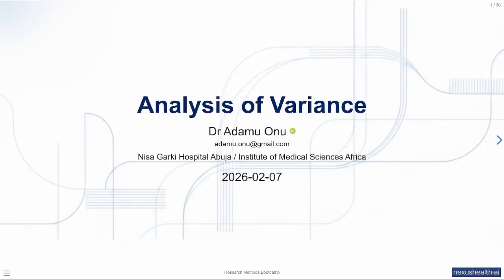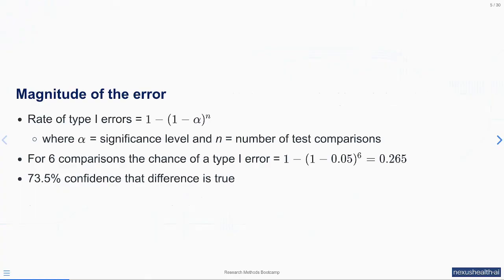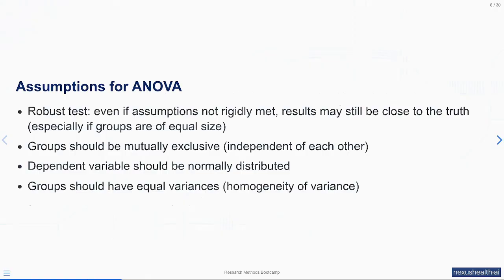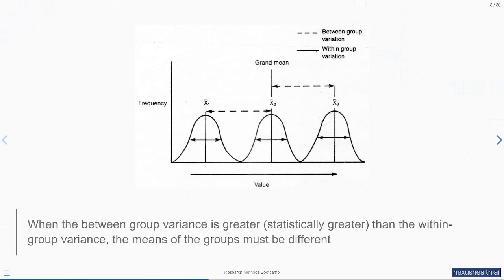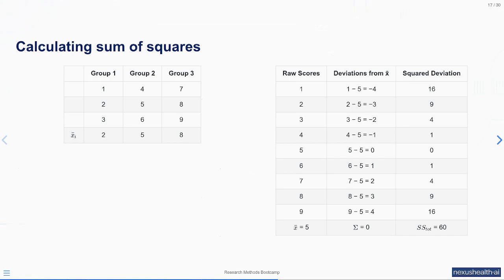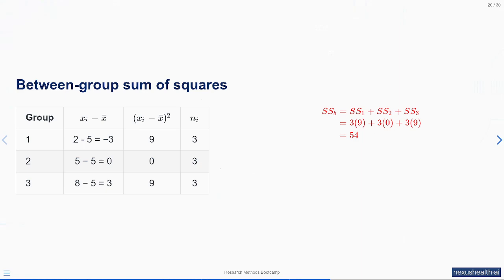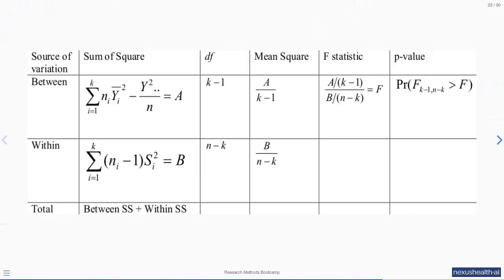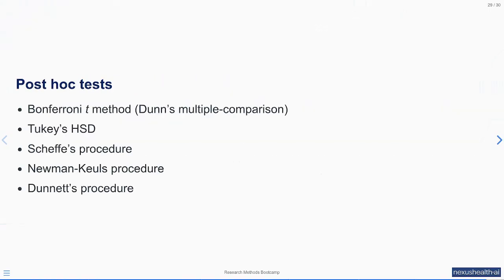Analysis of variance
This lecture introduces Analysis of Variance (ANOVA) as a solution to the multiple comparison problem, where conducting numerous t-tests inflates the Type I error rate. It explains the fundamental concepts of between-group and within-group variation, demonstrating how their ratio forms the basis of the F-test.
The lecture details the necessary data types, assumptions (normality, homogeneity of variance), and the step-by-step calculation of sum of squares, degrees of freedom, and mean squares. Finally, it covers the interpretation of a significant ANOVA and the role of post-hoc tests to identify specific group differences.